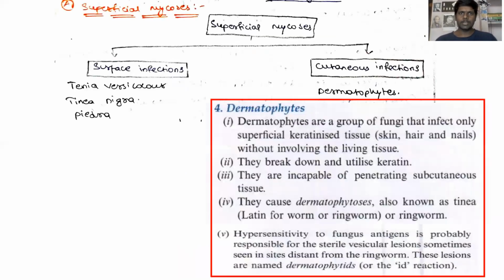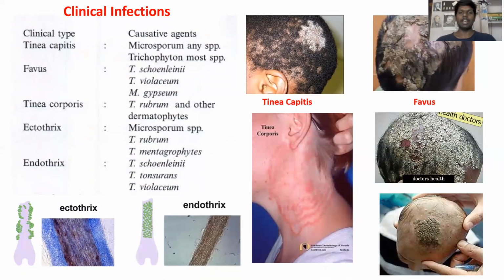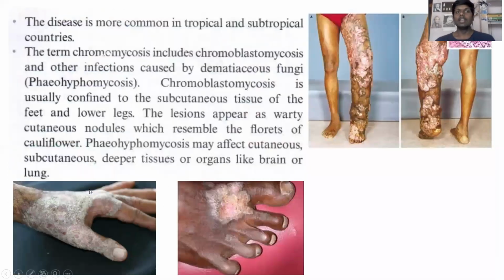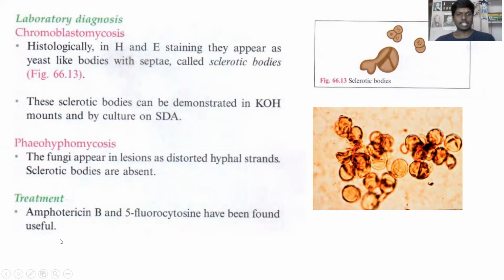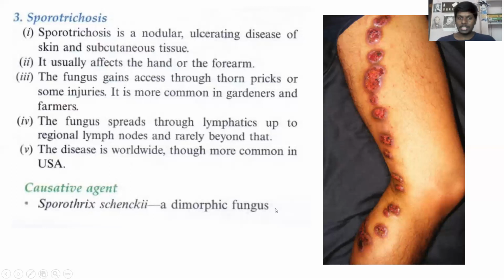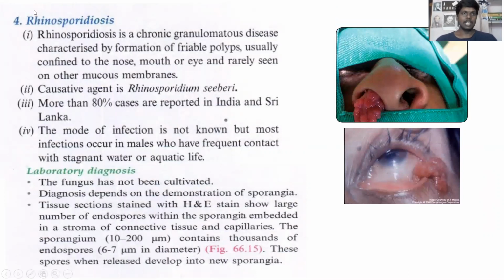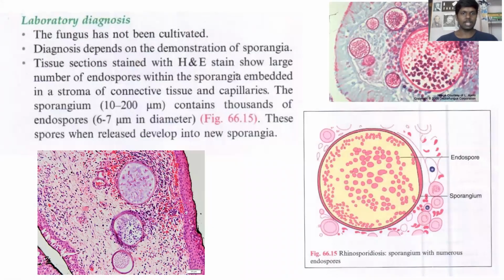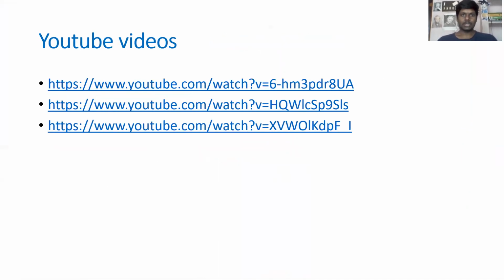8 Subcutaneous Mycosis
Department of MLT, SMAS, Galgotias University, UP.